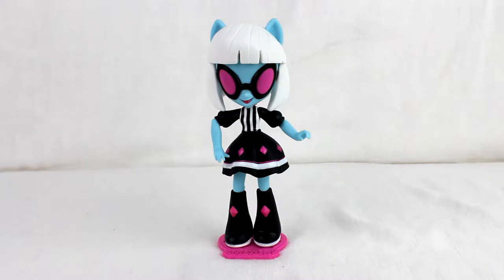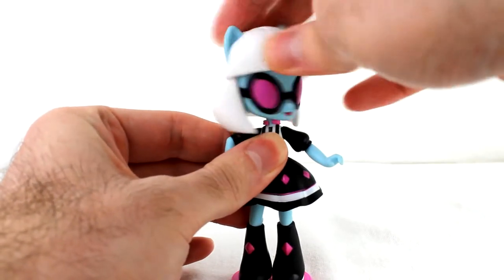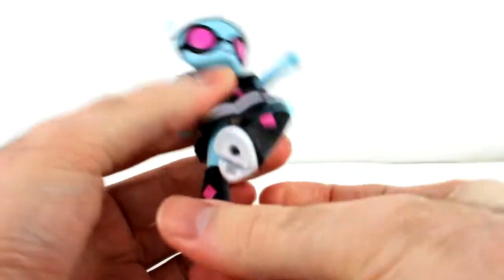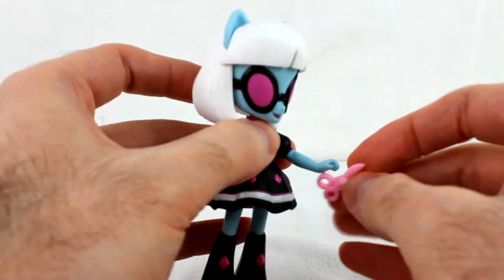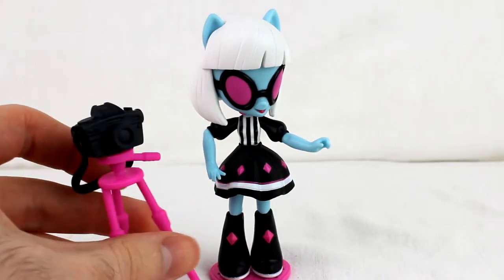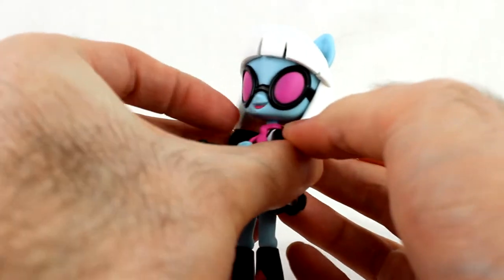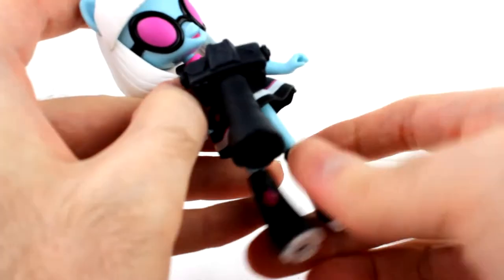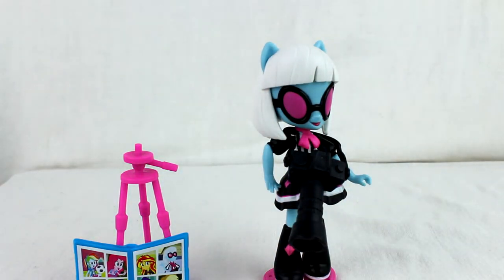Pony 411 Reviews: Equestria Girls Minis Photo Finish Flashy Photo Class Set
It's time to make... da magicks! Yes, it's Photo Finish, the... eccentric photographer. And she comes with several accessories!

As always, please pony responsibly.